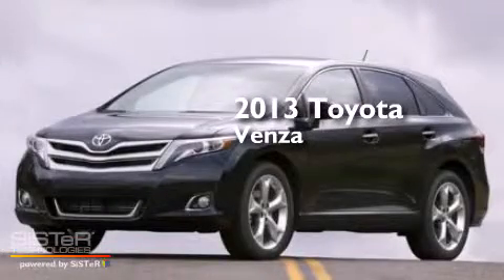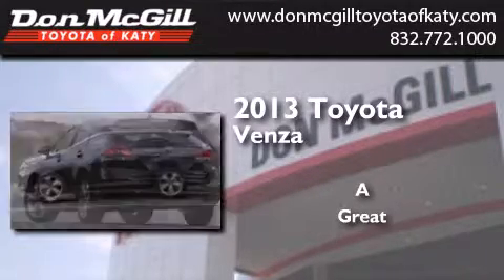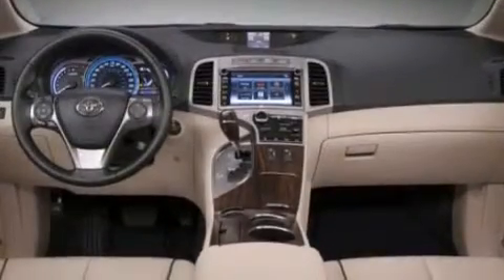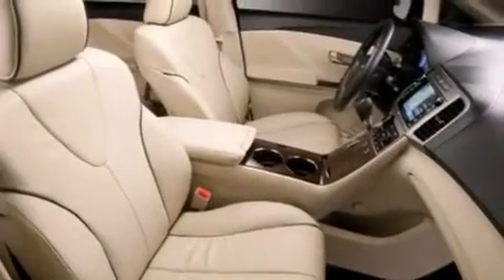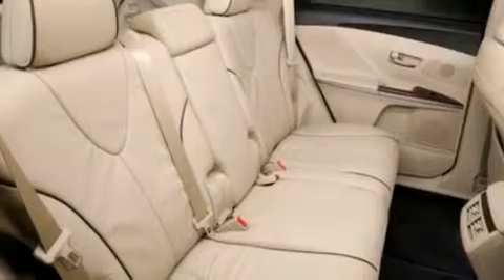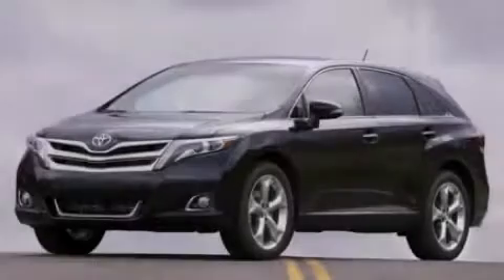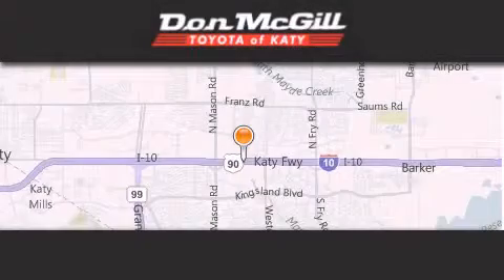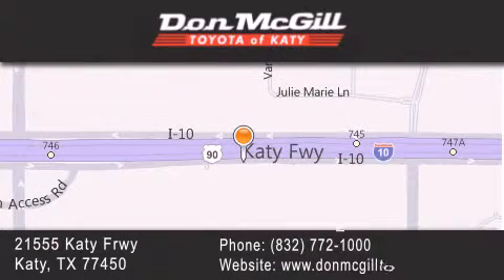Preowned 2013 Toyota Venza Katy TX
We've been honored to serve the Katy TX area , we promise that your experience at our dealership will exceed your expectations ! Year : 2013 Make : Toyota Model : Venza Exterior : BLK Miles : 14,793 Stock : K53056 Don McGill Toyota of Katy 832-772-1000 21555 Katy Freeway Katy , TX 77450 Preowned 2013 Katy TX